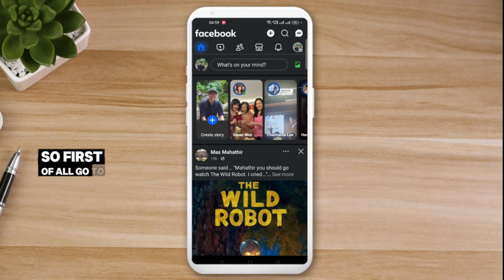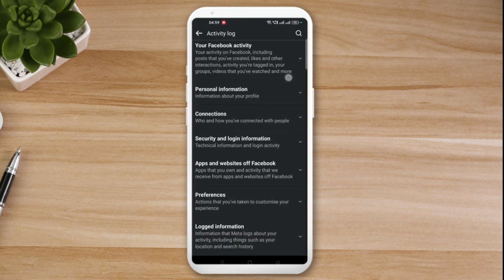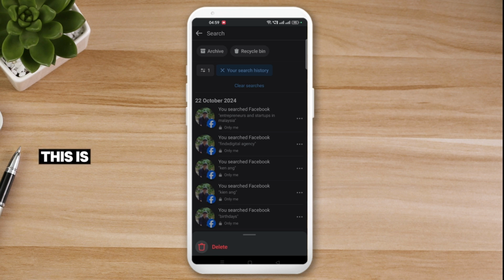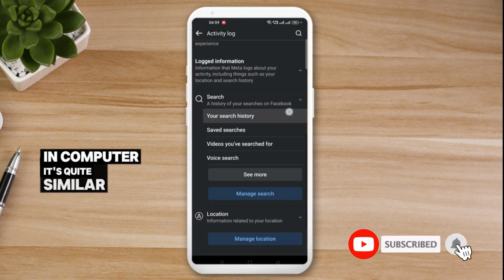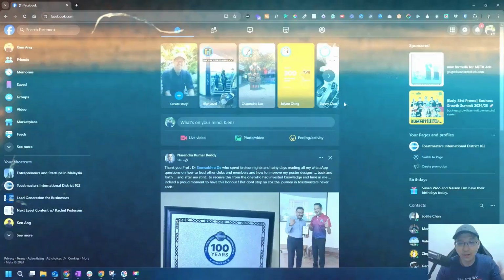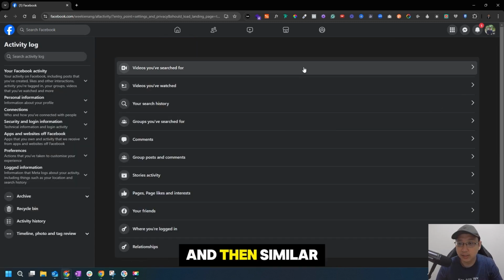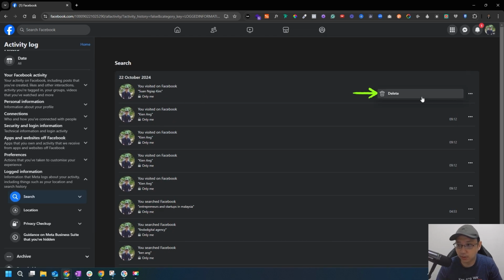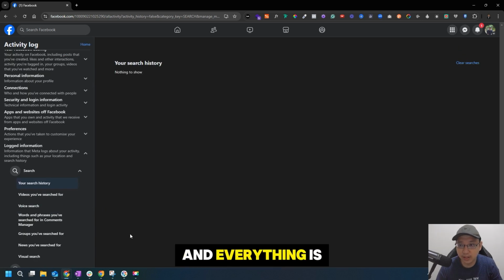How to Delete Search History on Facebook (UPDATED)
This is a step-by-step tutorial on Where to Find and How to Delete Your Search History from your Facebook activity log. Your activity log includes a list of the things you search for on Facebook. Keep in mind, no one else can see your activity log.

If you want to learn more about this topic, you can find the official Documents from Facebook :